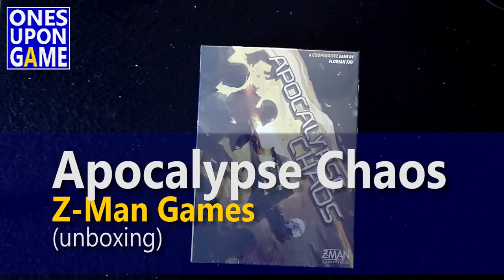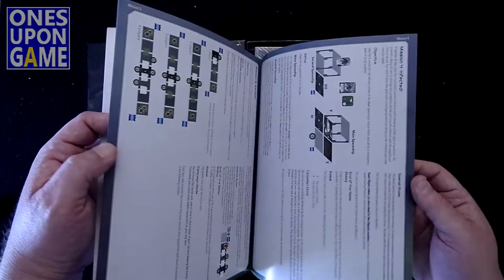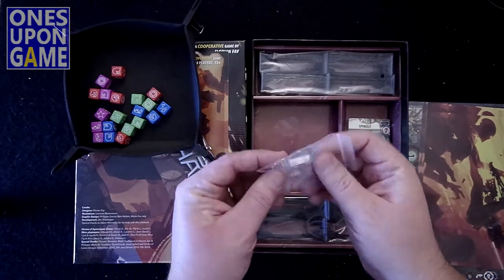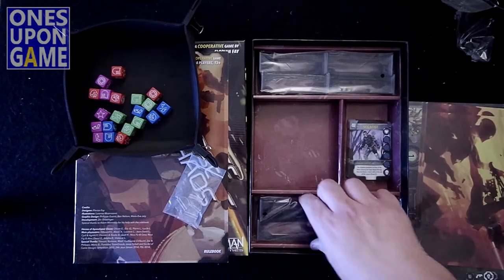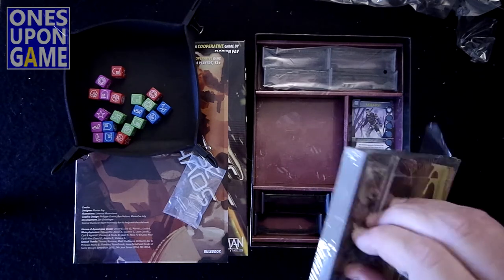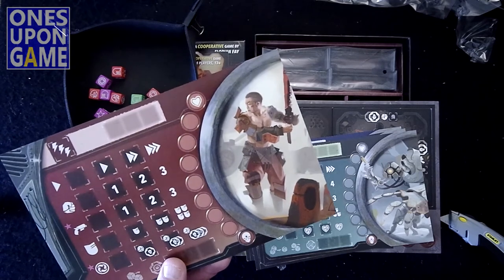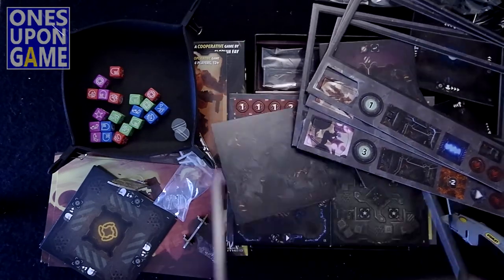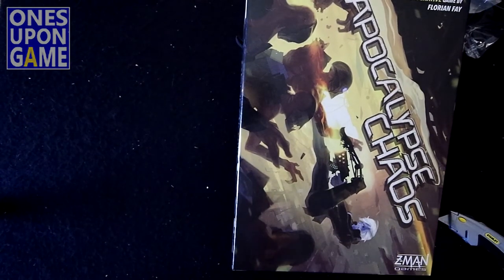Apocalypse Chaos || unboxing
Taking a look inside the shrink of Z-Man Games cooperative (thus soloable) title "Apocalypse Chaos".